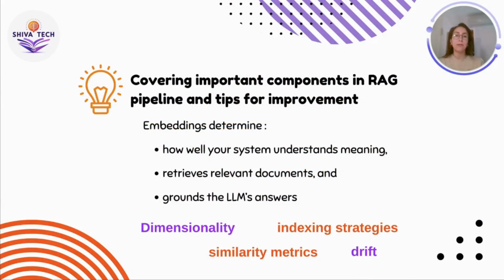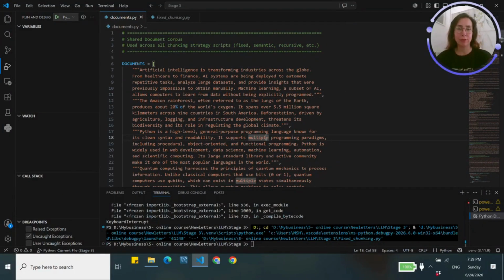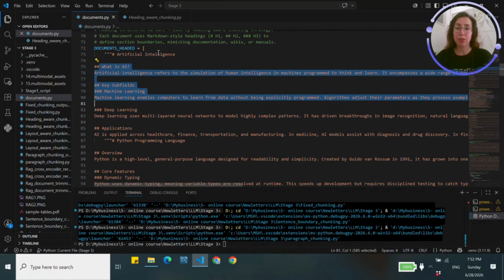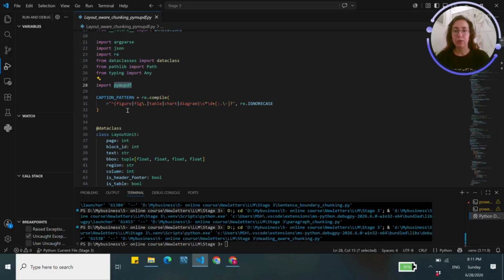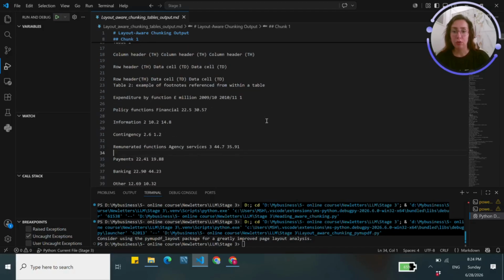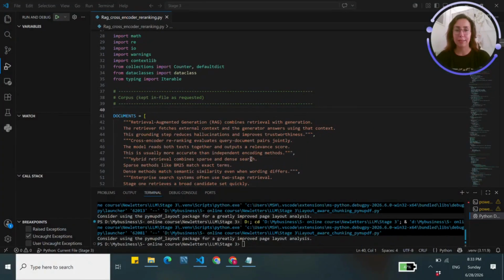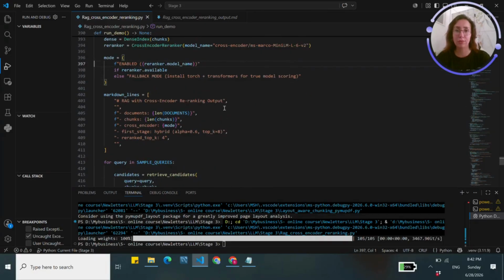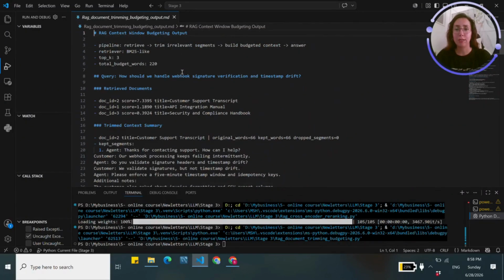The production RAG masterclass, embeddings to reranking (Stage 3)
Stage 3 is where your LLM apps stop hallucinating and start behaving like real knowledge systems. In this video, you’ll learn how to use embeddings effectively, design meaningful chunking strategies, choose and configure vector databases, combine semantic + keyword search, apply re‑ranking, and budget your context window for maximum precision. This is the stage that turns RAG from a buzzword into production‑grade engineering.

⏱️ Topic Timeline

     📘 Effective Embedding — 01:38
     🧩 Fifteen Chunking Strategies — 06:56
     📄 Best Chunking for Multi‑Content — 34:04
     🗄️ Vector Databases — 57:26
     🔍 Hybrid Search — 1:01:04
     📊 Re‑Ranking — 1:04:51
     🧠 Context Window Budgeting — 1:17:20